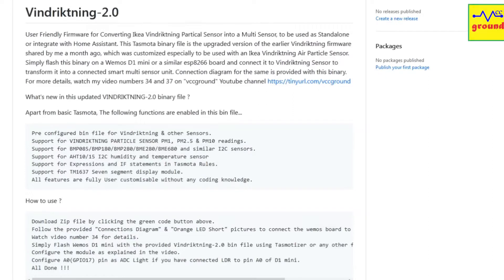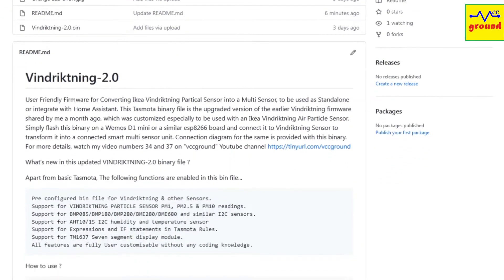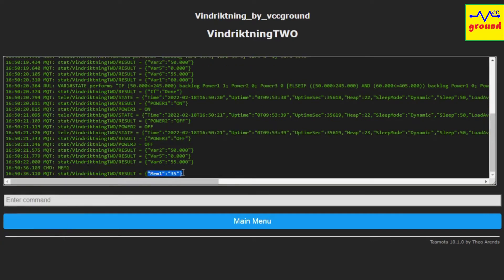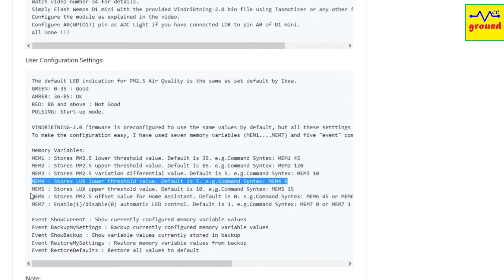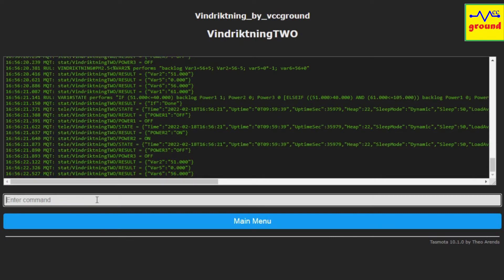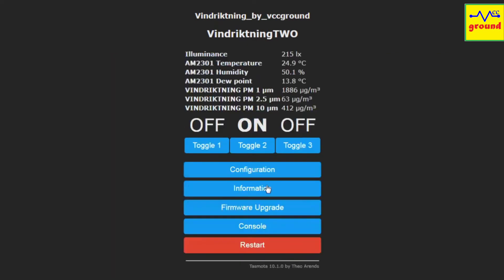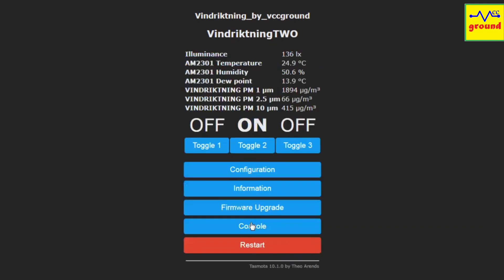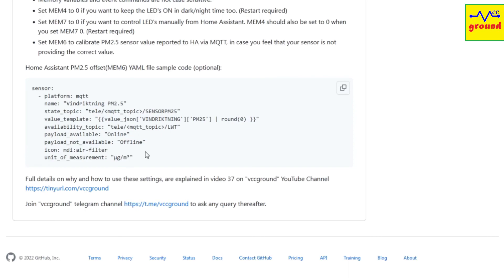#37 Vindriktning 2.0 binary firmware | New User friendly features | How to use them ?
In this video, you will learn about the new user friendly features of Vindriktning-2.0 binary firmware. Now its Super easy to customize your Vindriktning Particle Sensor.

About us: Located in Delhi, India., We provide all kind of Customized Electronic and Smart Home Solutions within India and abroad. WhatsApp your requirements to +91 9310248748 and Our team will coordinate with you soon thereafter.

#33 A Must Have Add-on For All Home Assistant Users to Keep it Up & Running 24x7 | HA Watch Dog Timer

#28 Smart Watch Dog Timer for Wifi Router that can auto restart router in case of a problem | Sonoff

#20 How to Add DHT sensor to Sonoff Basic to get Real time Temperature & Humidity Data Values

Make USB only Speakers with No 3.5mm Jack | How to fix Laptop Sound Card at Home